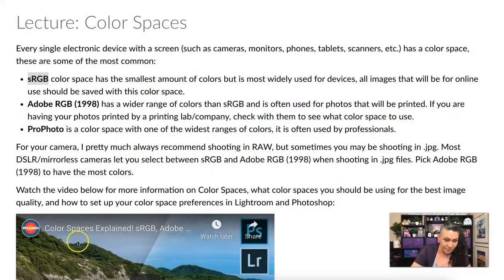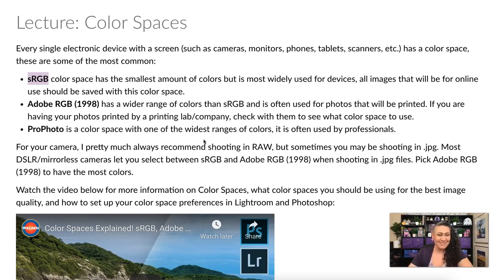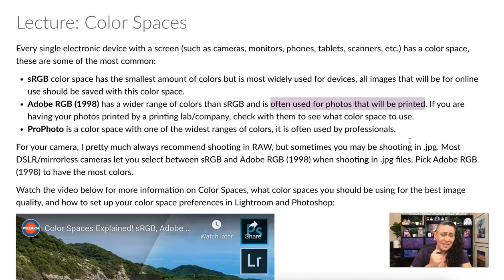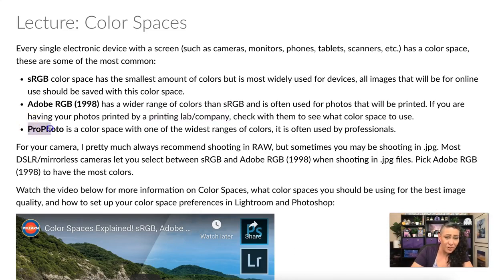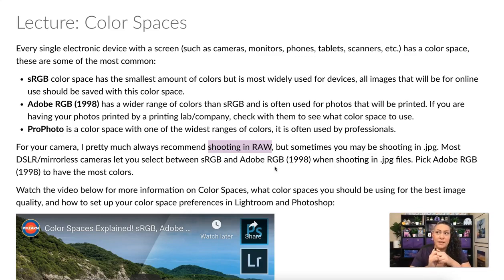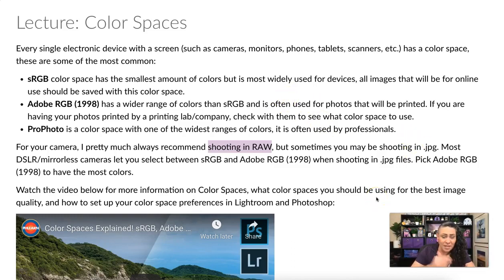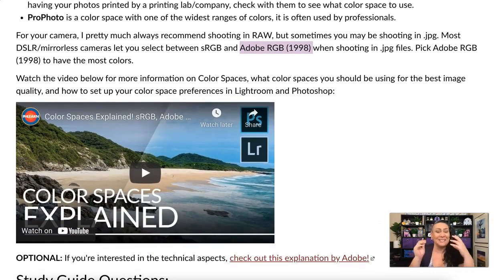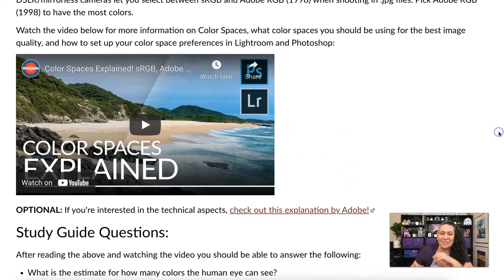2-2 Ph23 Color Spaces